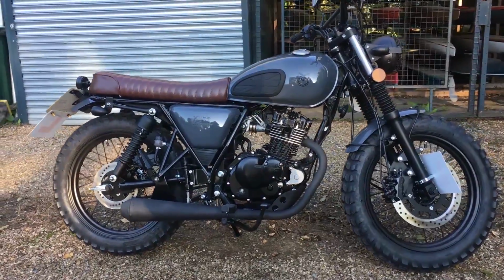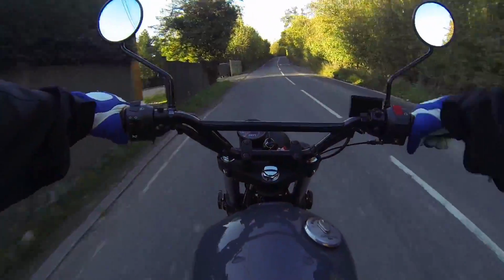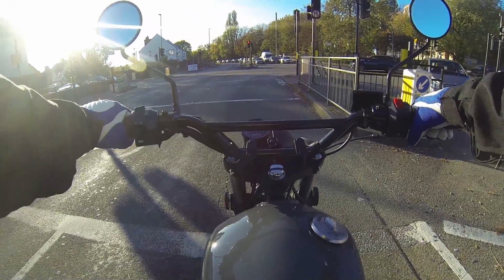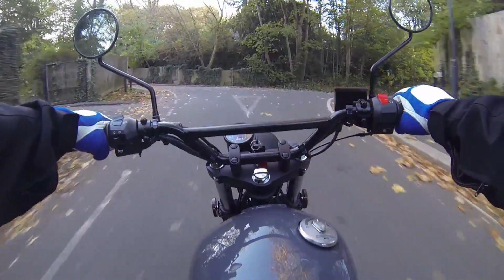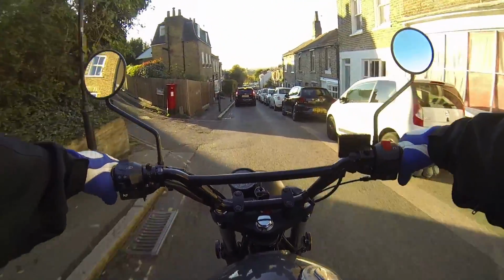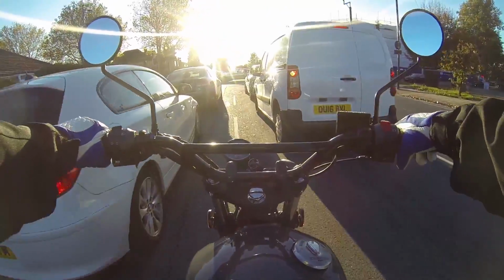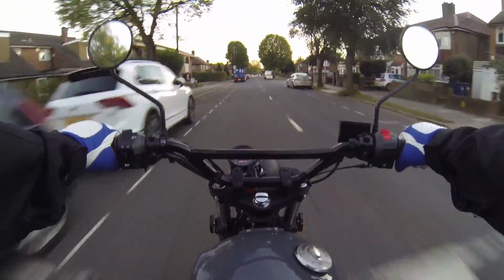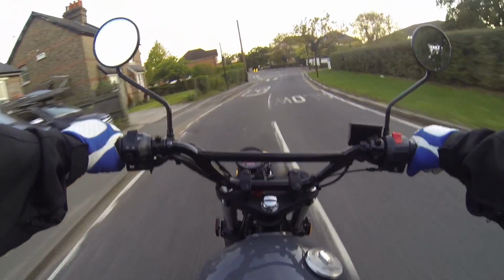Mmmmmm... MUTT Hilts Motorcycle - What am I missing? Ride-on Review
Birmingham Based Mutt Motorcycles, imports cheap Chinese Japanese Clones and makes them cool and desirable and expensive.
But I'm pretty sure their awesome. What am I missing?

The Great One Step by Victor Dance Orchestra Copyright Public Domain Mark 1.0 License - Source Free Music Archive

Title: The Great One Step
Author: Victor Dance Orchestra